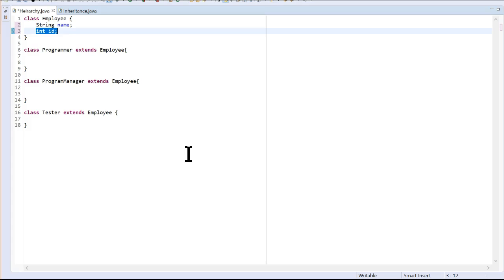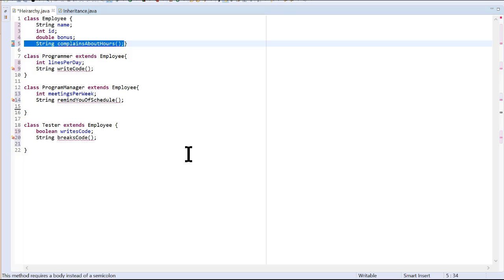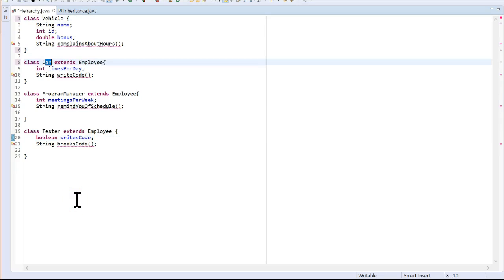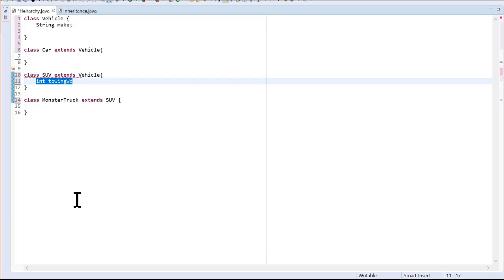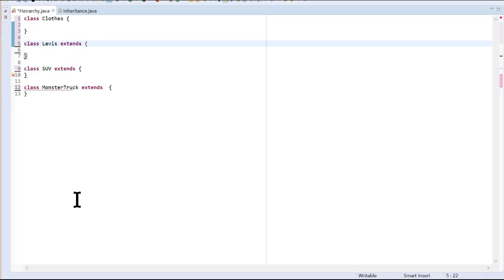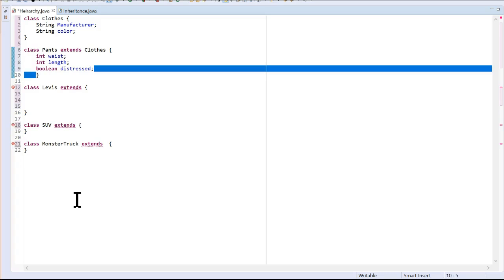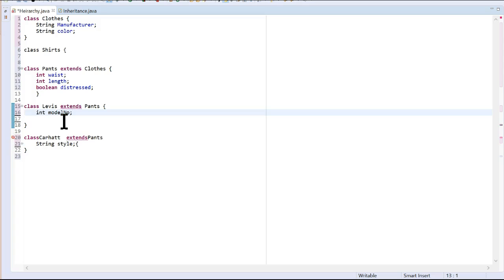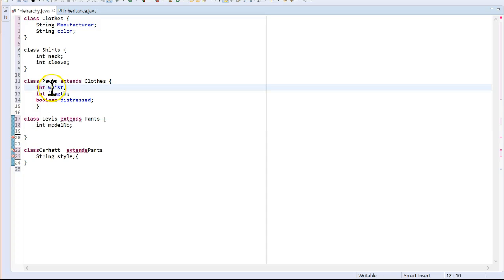Tutorial on Class Heirarchy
How to choose a class heirarchy and an abstract class